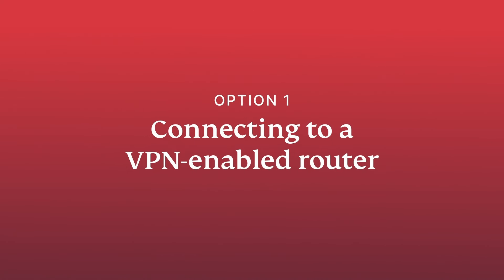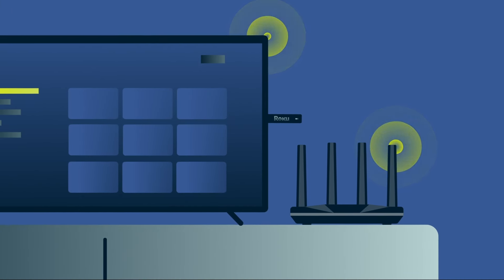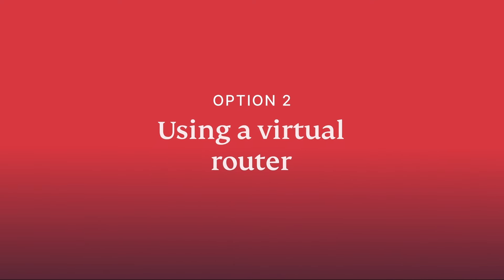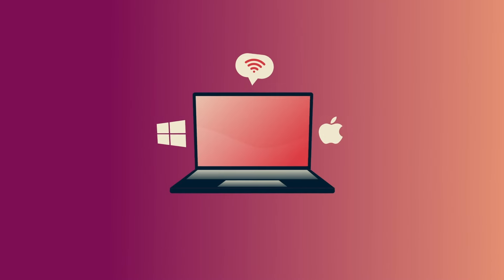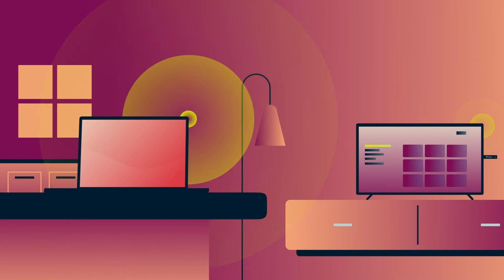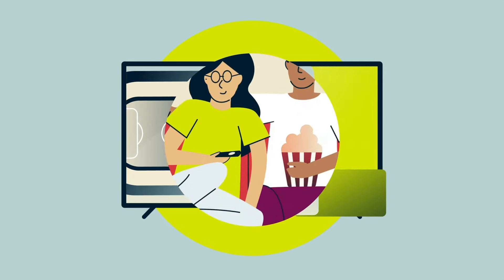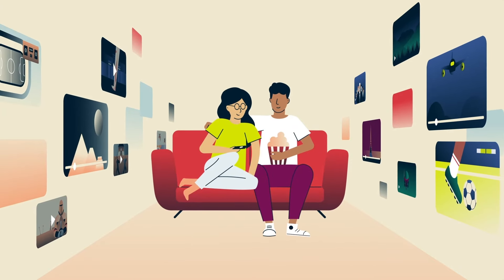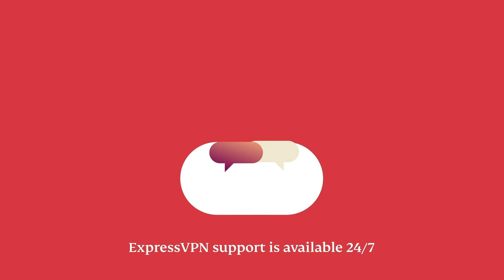Stream on your Roku with ExpressVPN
Streaming on your Roku with ExpressVPN is a breeze.